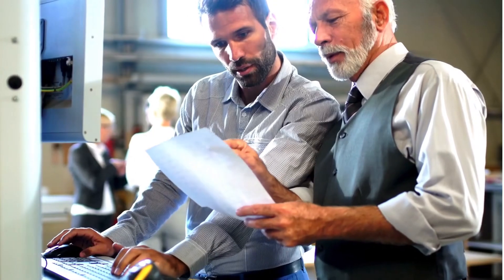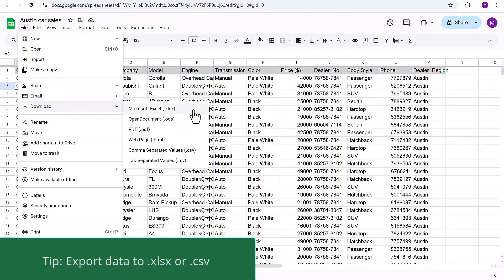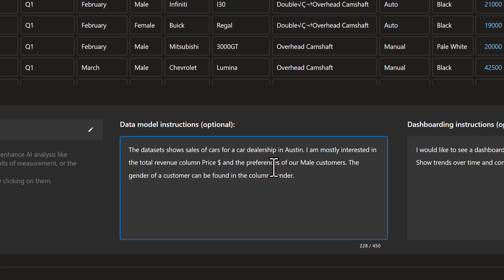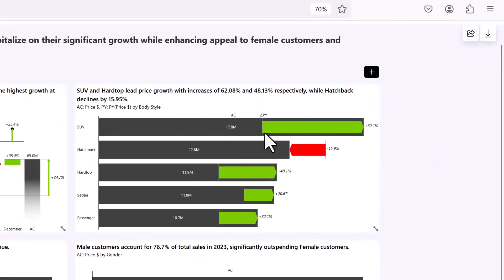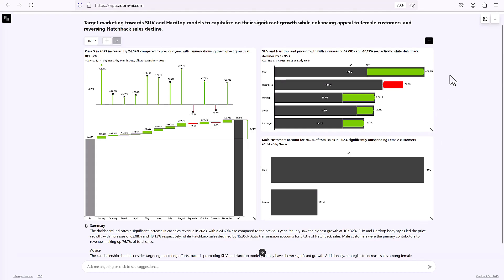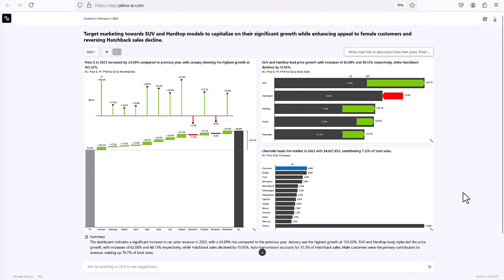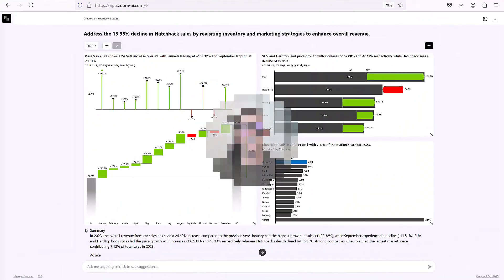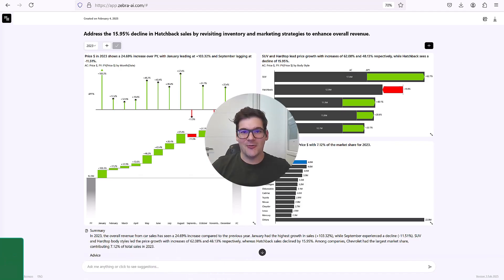AI Turns Spreadsheets into Interactive Dashboards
Boost efficiency & insights with AI data analysis.

Tired of drowning in Excel or Google Sheets spreadsheets? 📊 Say hello to Zebra AI—the amazing AI tool that transforms your raw data into stunning, interactive AI dashboards in minutes. No coding. No BI team. Just AI analisys. ✨

In this video, we’ll walk you through how to:
✅ Prepare your data for seamless AI analysis
✅ Upload & analyze your spreadsheet with AI
✅ Customize dashboards live
✅ Export to Excel and edit charts
✅ Collaborate securely with your team

📌 Timestamps:
0:00 - The problem: spreadsheets!
0:28 - Data prep in Excel or Google Sheets
2:32 - Giving more information to the AI
5:22 - Dashboard customization
9:02 - Add custom visuals
10:56 - Interact with Data
12:55 - Export to Excel and share
16:13 - Your turn! Get started today

💡 Join the future of data analysis!
Ditch outdated reports and start making data-driven decisions today with Zebra AI. 🚀